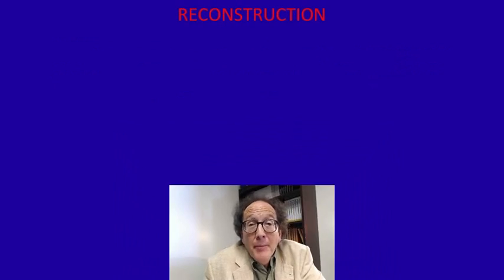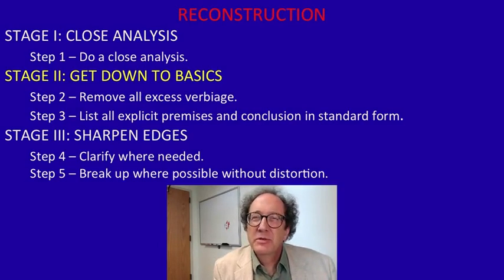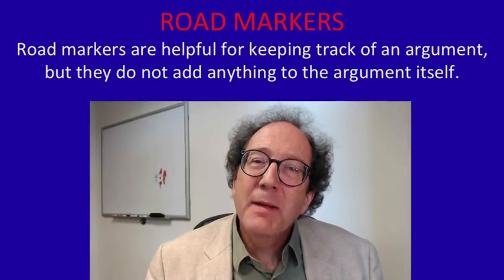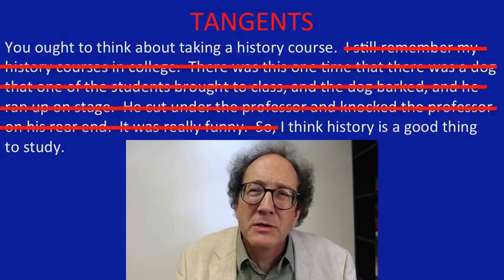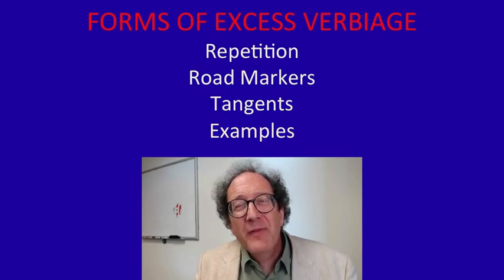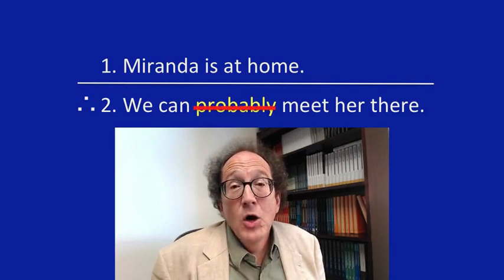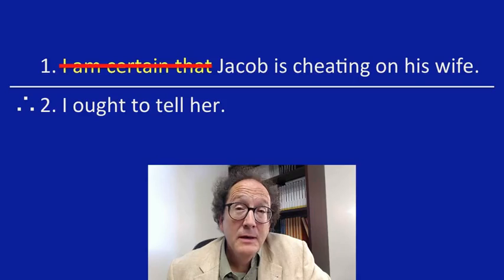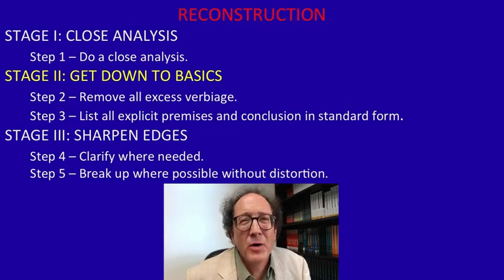[3/7] - Semana 3 - Coursera - Pense novamente - Get Down to Basics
4 - 3 - Lecture 3-3 - Get Down to Basics (2134).mp4